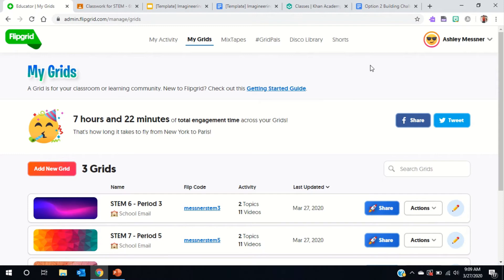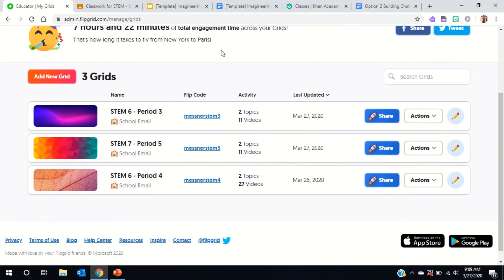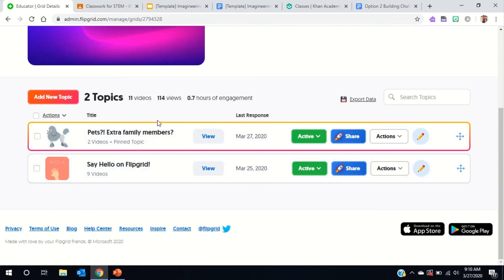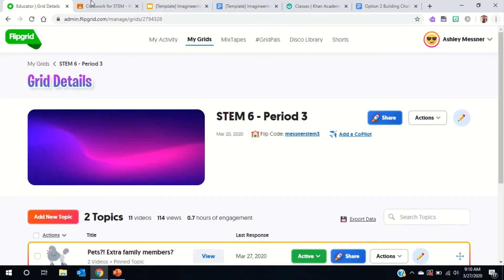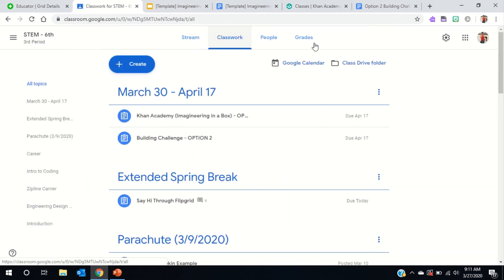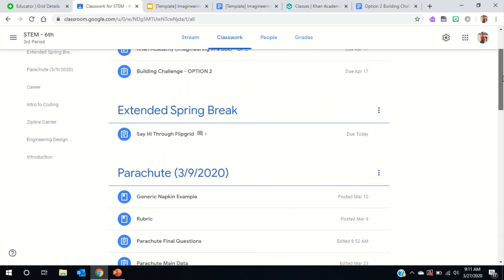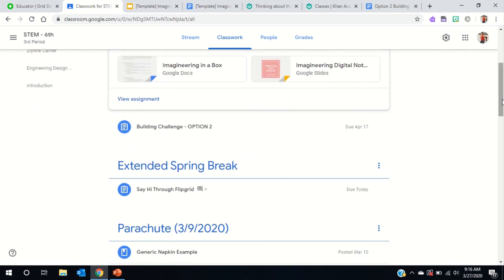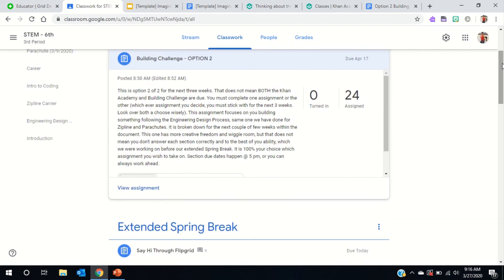March 30 - April 17 2020 Assignments